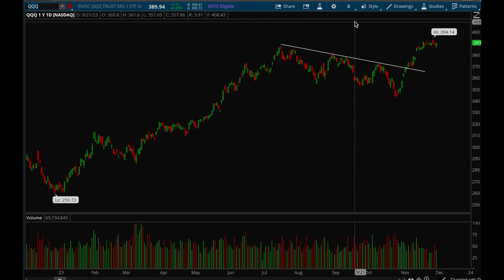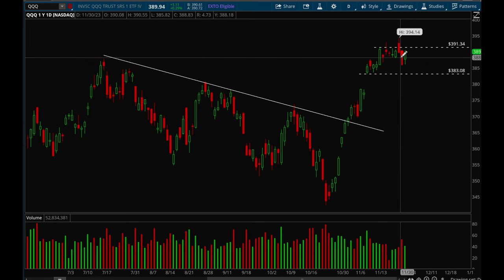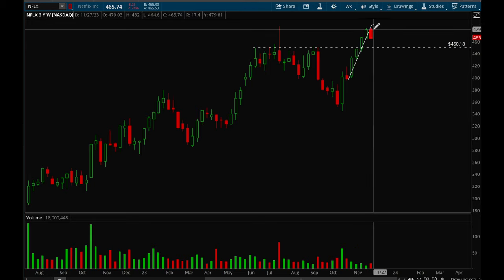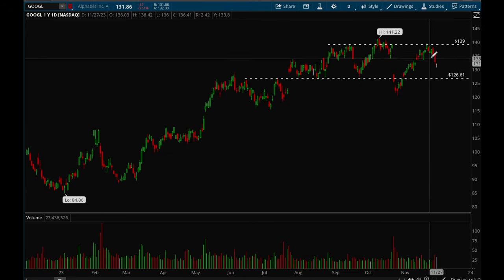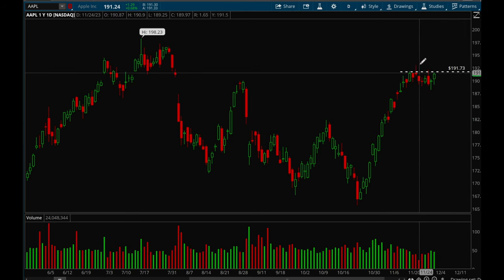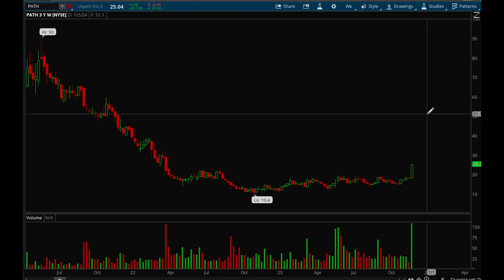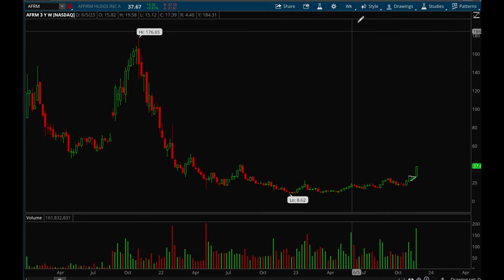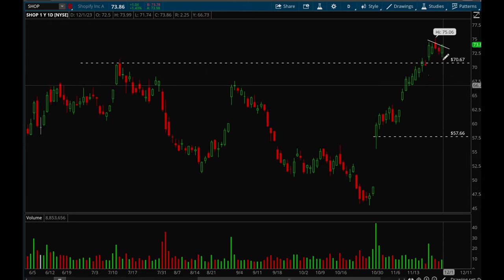Stock Market Outlook for December 2023!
Join Hydra as he analyzes the current market conditions and how to best prepare for the upcoming end-of-year potential rally. The market had a strong rally last week and bounced off key levels. A lot of growth stocks are setting up now from strong earning reports.

Tickers covered: $SPY $QQQ $NFLX $NVDA $MSFT $META $TSLA $AAPL $AMZN $GOOG $AMD $ARKK $CRWD $PATH $IOT $AFRM $UPST $SYM $COIN $SHOP $DKNG

Author: Hydra
Hydra Twitter: @Hydra_XT